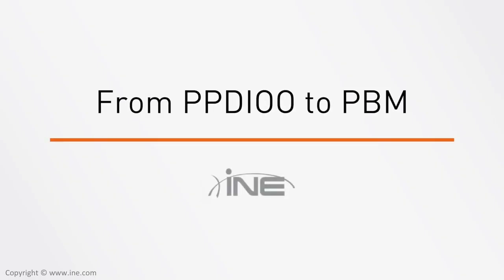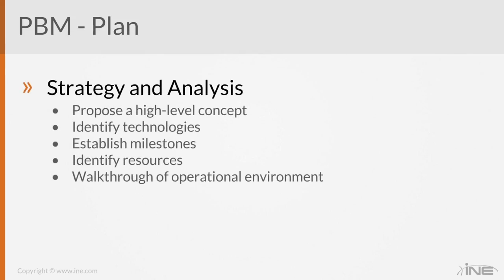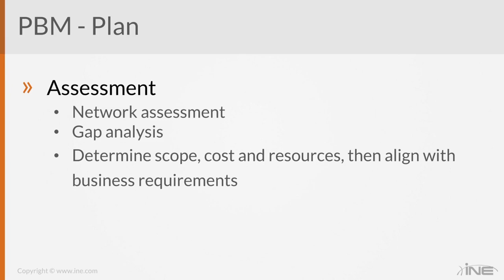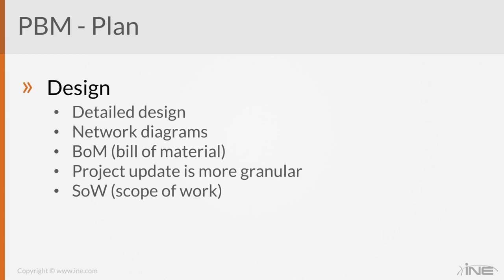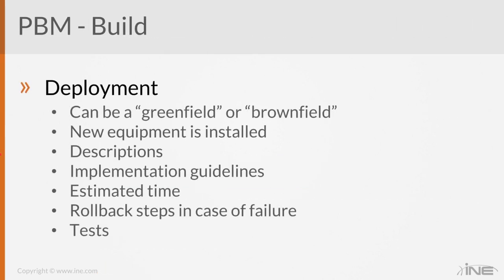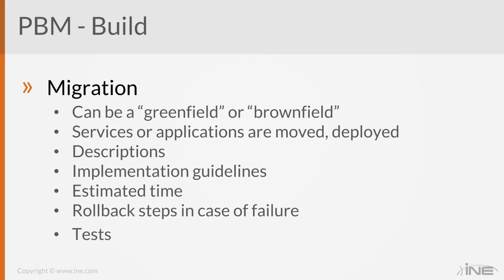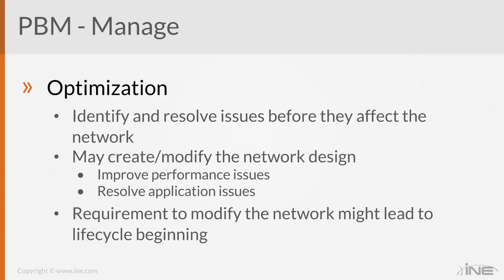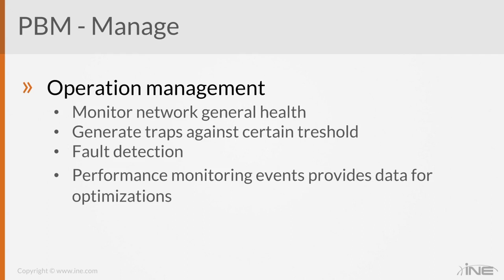02 From PPDIOO to PBM